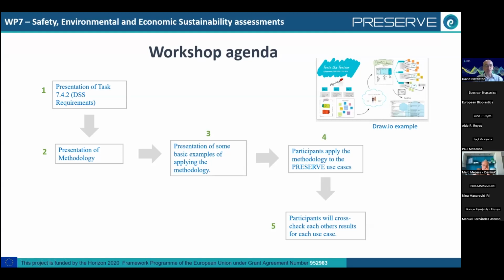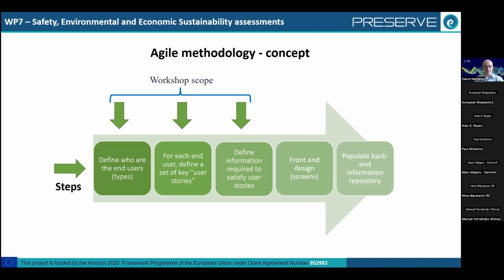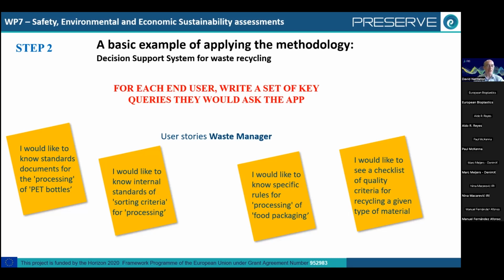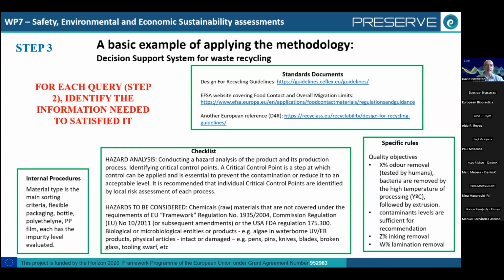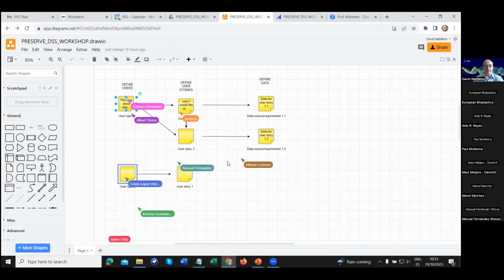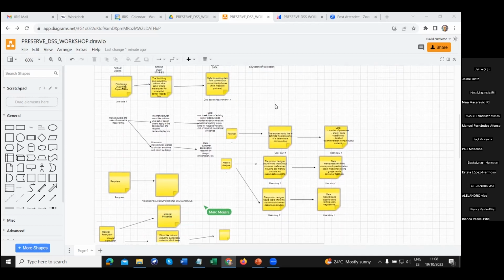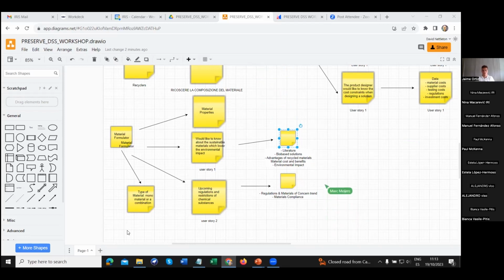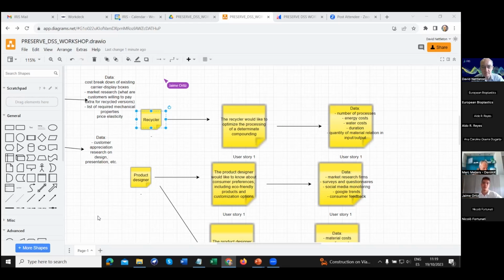PRESERVE Workshop - Designing a Decision Support System (DSS)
On 19 October 2023, IRIS and European Bioplastics organised the workshop "Designing a Decision Support System (DSS)". The workshop focused on the DSS being developed within the project to support the different users in identifying the best upcycling route or approach for the PRESERVE bio-based packaging solutions based on a case-by-case multiparametric optimisation.

The workshop applied Agile methodology to design and identify the requirements of the DSS:
1. Identify who will be the end users of the DSS
2. For each end user, write a set of key examples of what they would expect to do with the DSS (query and results)
3. Identify what information we need to satisfy each user/example of point (ii).

In the workshop, some toy examples of applying the methodology have been shown. Next, the participants applied the methodology to the real PRESERVE use cases. Finally, participants cross-checked each other’s results for each use case.

PRESERVE is a European research project that develops solutions to improve the recyclability of food packaging. The 4-year project started in January 2021 and is committed to developing bio-based food packaging by enhancing bio-coatings in order to improve packaging recyclability. At the same time, PRESERVE makes sure that these materials can be upcycled into new containers and textiles for non-food applications. The project will work to develop 10 common packaging items that are based on renewable resources with a minimal environmental impact and improved recyclability in order to easily reintroduce the materials in a circular economy.

PRESERVE - High performance sustainable bio-based packaging with tailored end of life and upcycled secondary use